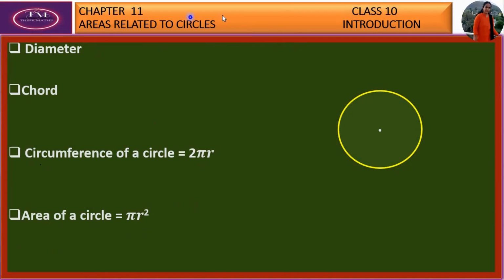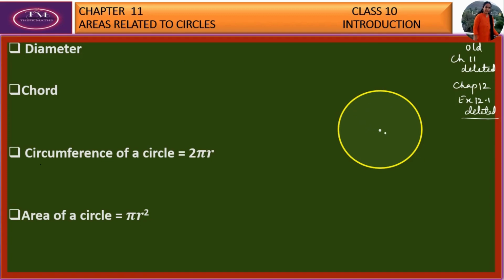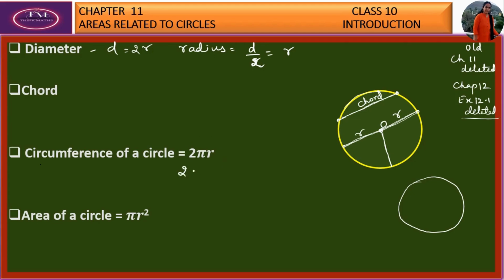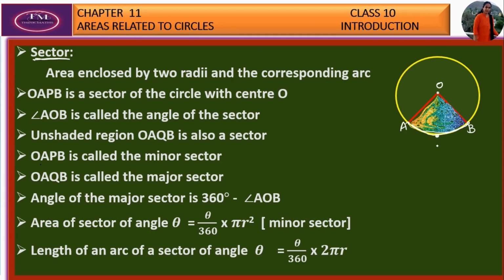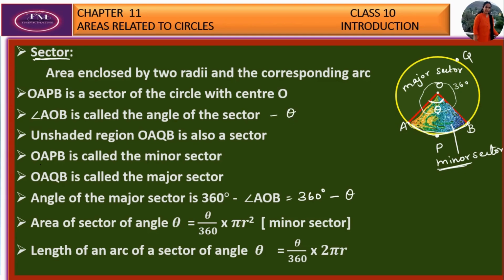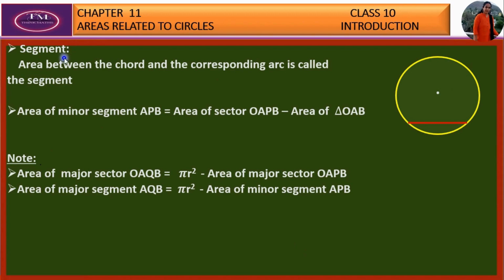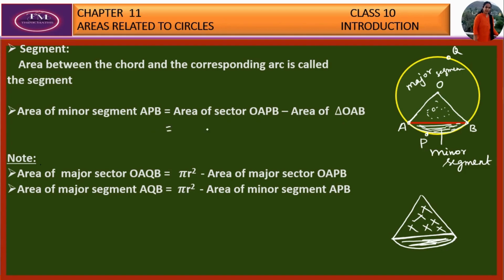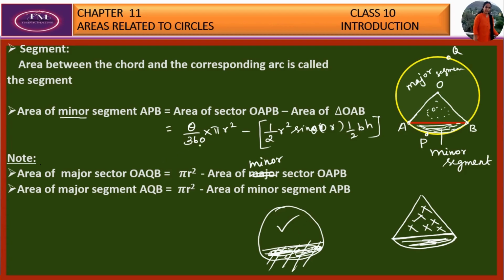Class 10CBSE|Chapter 11|Areas Related to Circles(Maths)|Introduction | NCERT|THINK MATHS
This Video deals with Class 10 CBSE- Chapter 11-Areas Related to Circles(Maths)- Introduction